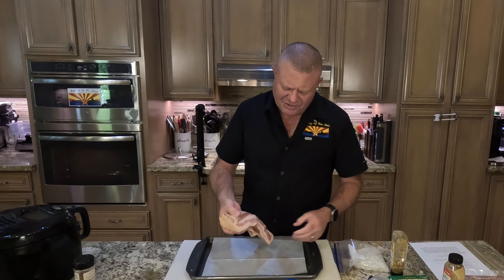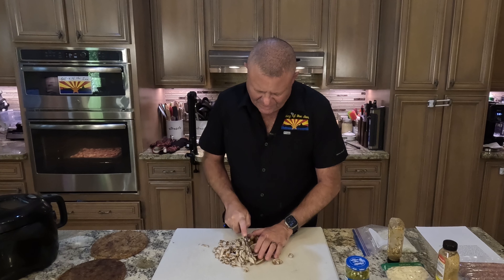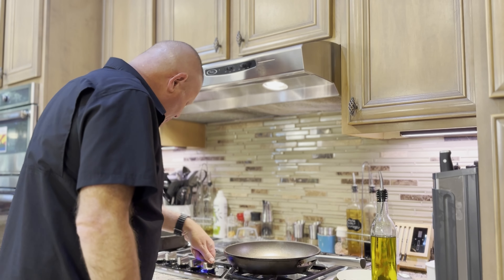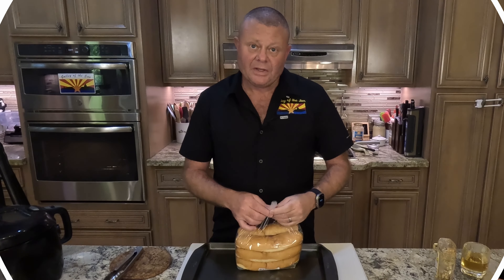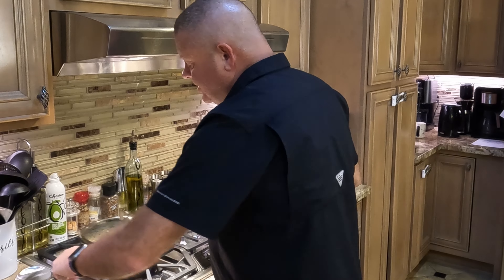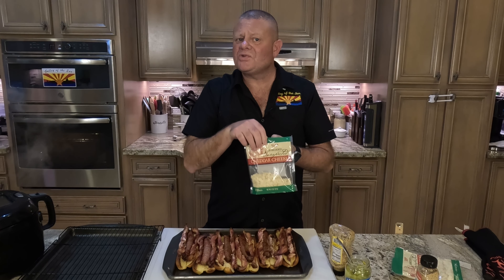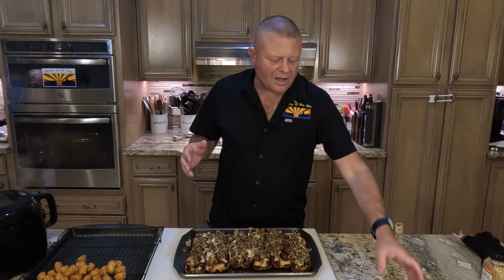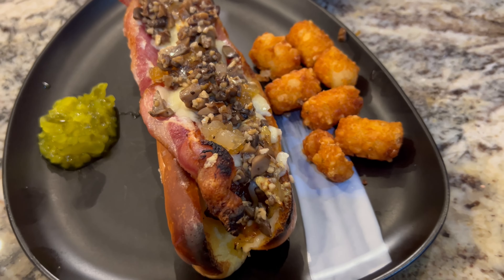Here's a Game-Changing Recipe for Delicious Loaded Cheddar Dogs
Here is another out-of-the-ordinary hot dog recipe!

INGREDIENTS

6 hot dogs
6 hot dog buns, toasted
'12 slices of bacon, twisted, then cooked until crispy
1 sweet onion, diced
12 ounces of sliced mushrooms, chopped
2 tablespoons olive oil
2 tablespoons unsalted butter
1 tablespoon honey
1 garlic clove, minced
6 ounces white cheddar cheese, freshly grated

Optional:  ketchup, mustard + relish

INSTRUCTIONS

1. Heat two skillets over low heat. Add one tablespoons each of olive oil and butter to both skillets.
2. To one skillet, add diced onions with a pinch of salt. Stir to coat.
3. Cover and cook over low heat for about 15 minutes, stirring occasionally to ensure the onions don’t burn.
4. Remove lid and add honey, tossing to coat and cook for another 10-15 minutes, until completely caramelized. Once caramely, set aside.
5. In the meantime, add the chopped mushrooms to the skillet, tossing to coat. Cover and cook for 15-20 minutes, stirring once or twice. Add in garlic and cook for 5 minutes more.
6. Remove from heat and season with a pinch of salt and pepper. Set aside.
7. Cook hot dogs as desired: either grilled or in a skillet over medium heat until browned.
8. Place each hot dog in a bun, nestle in a slice of bacon on each side, and top with an equal amount of grated cheese.
9. Place hot dogs under the broiler (or even back on the grill) for a minute or two just until the cheese is melted.
10. Top with ketchup, mustard and relish, then add mushrooms, onions and bacon.
11. If not serving immediately, wrap in aluminum foil tightly. They can be reheated this way too!

Equipment used:
Ninja® Foodi™ Smart XL Grill  Model: MS-FG551

Credits:
Shot with GoPro10, GoPro11 and iPhone 14 Pro Max
Music courtesy YouTube Studio: Buckeye Bonzai - Vans in Japan
Sound effects courtesy Freesound.org